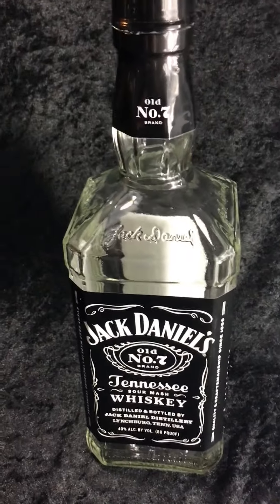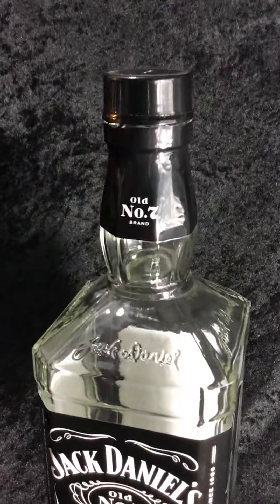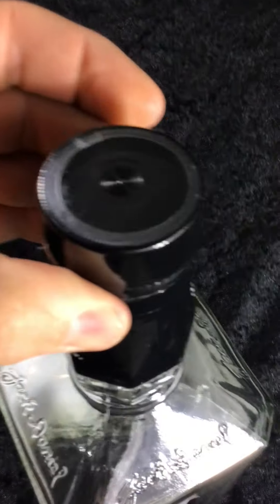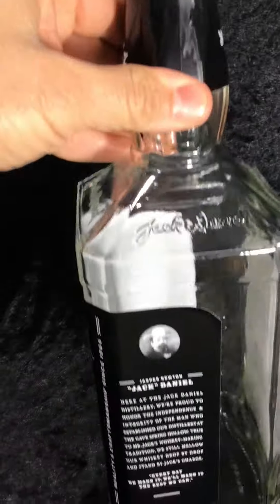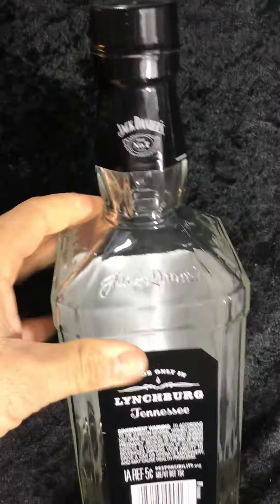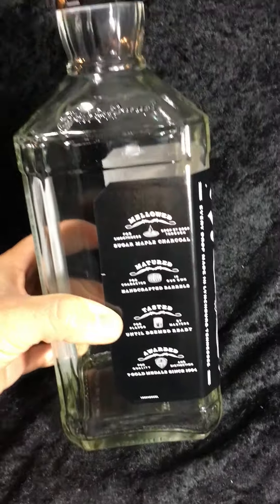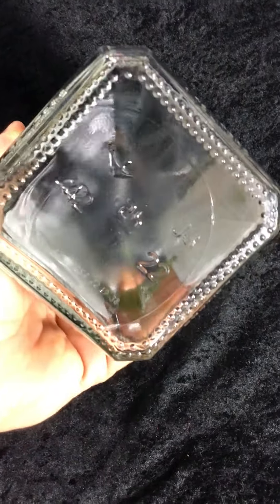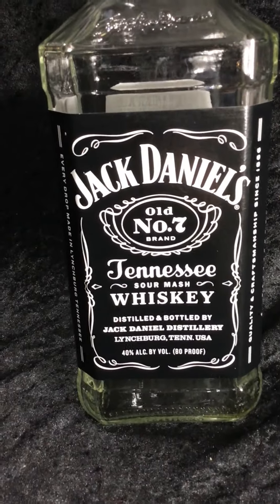Jack Daniels 1.75 bottle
Popular empty JD 1.75 bottle for sale for arts and crafts